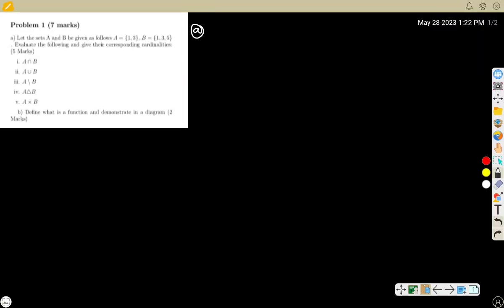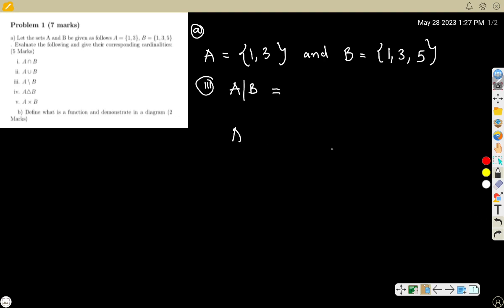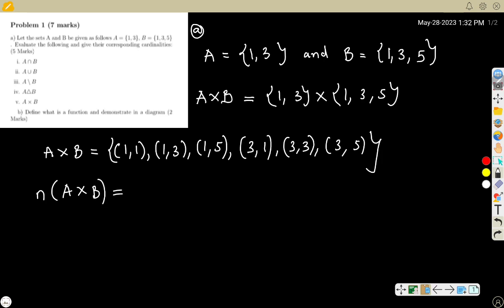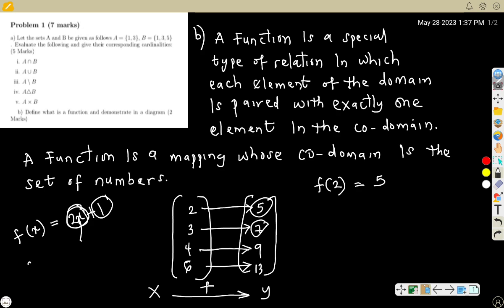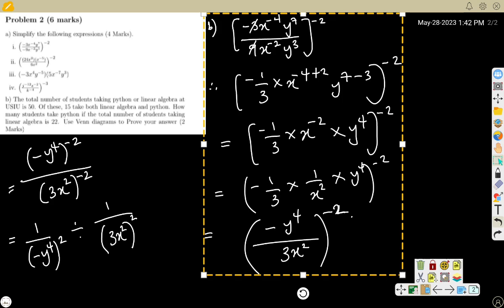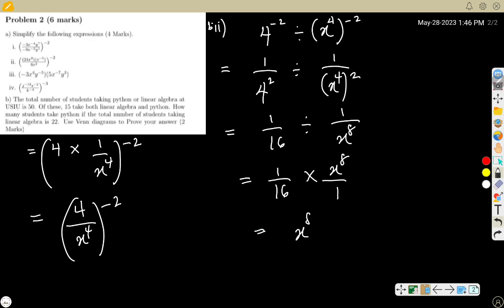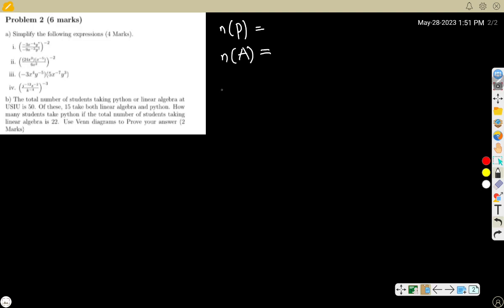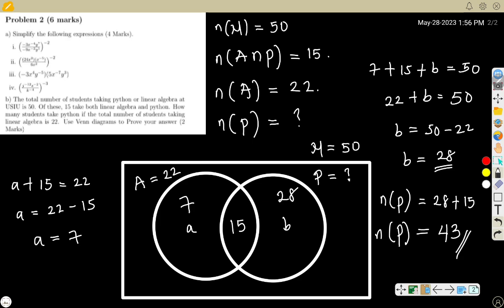PROBLEM ON SETS AND INDICES.